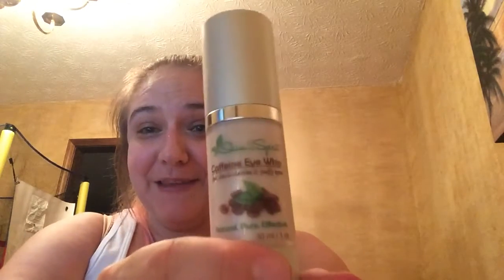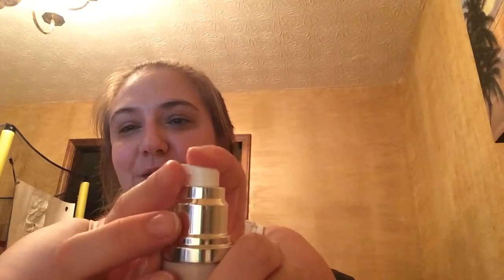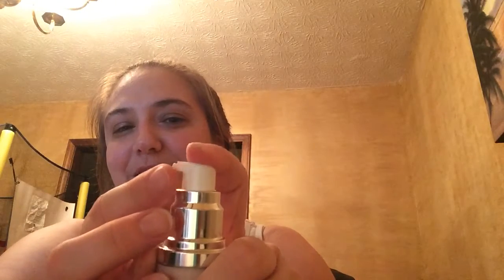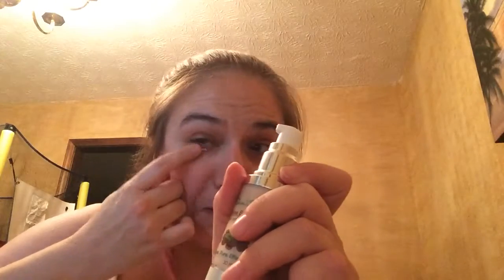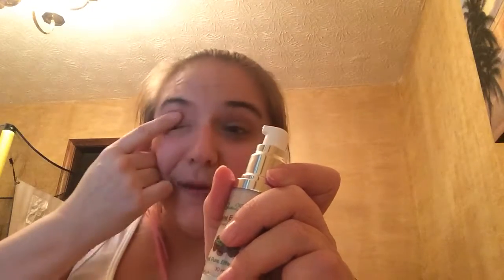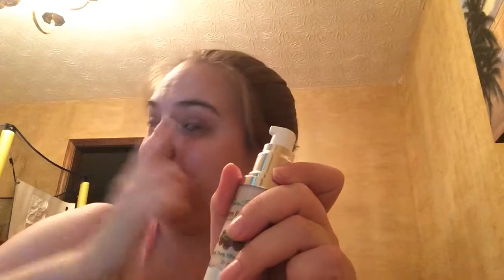Skin2Spirit Organic Caffeine Eye Whip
SAV20TOM